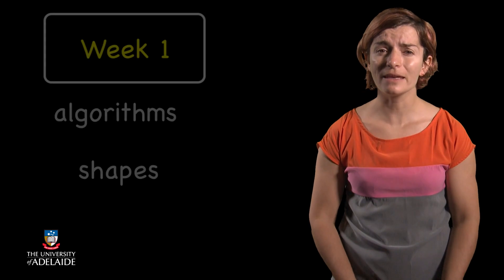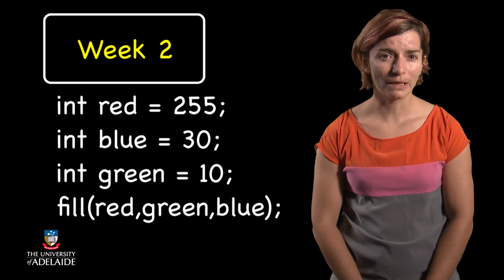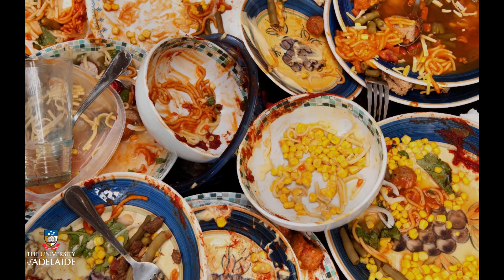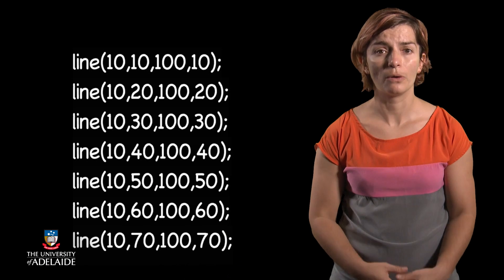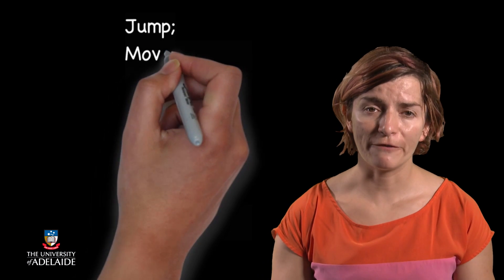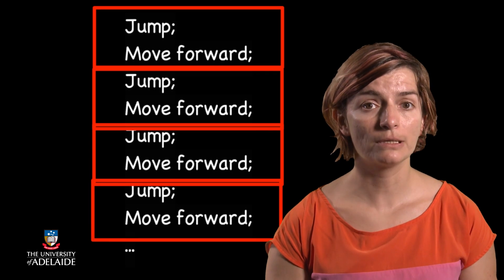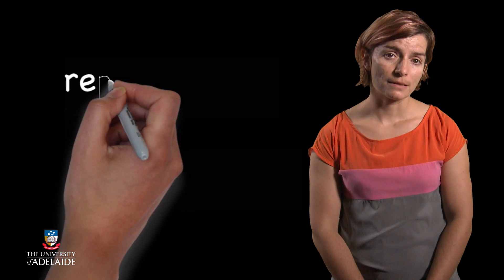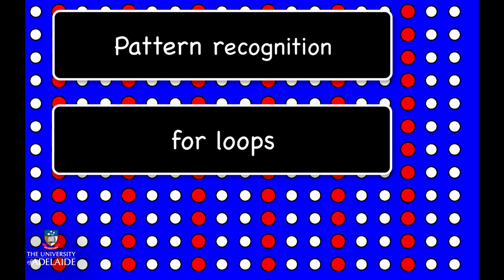Code101x: Repetition: Creating And Recognising Patterns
Code101x
Think. Create. Code.
Week 3: Repetition: Creating And Recognising Patterns